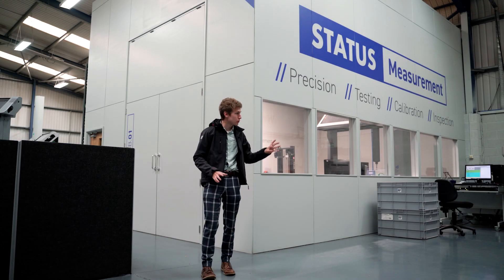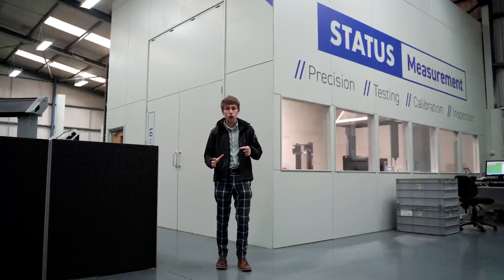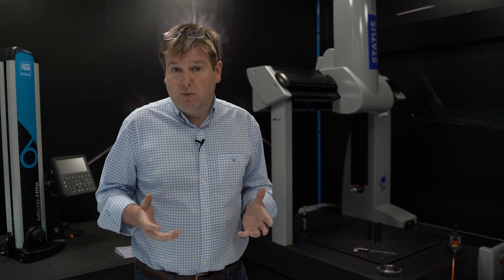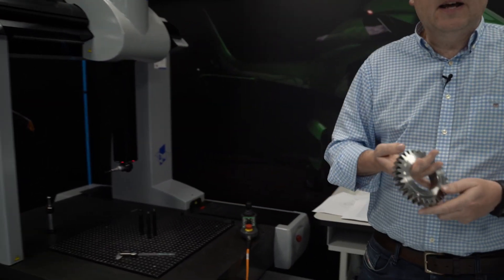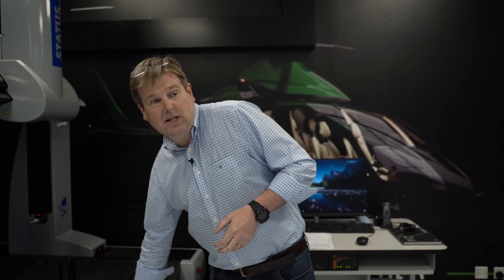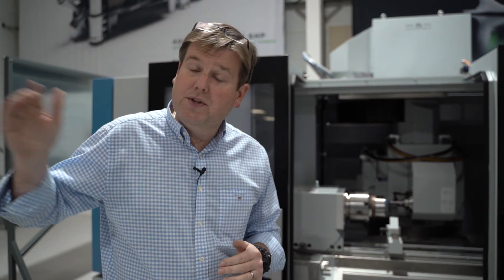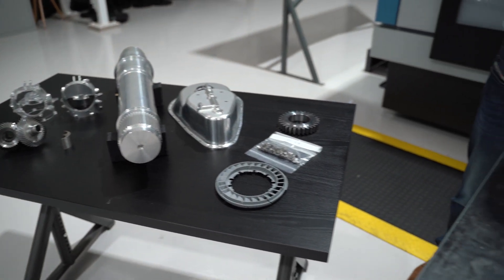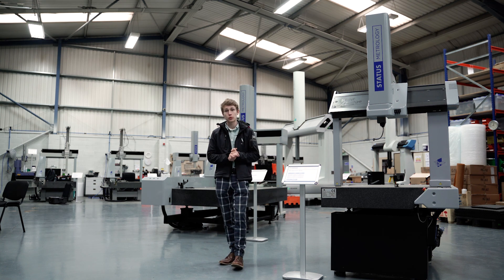Journey to HX50 | Episode 15: CMM in place to provide vital calibrations of HX50 components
A very exciting moment as the newly installed measurement laboratory is unveiled at Hill. This is where the room temperature has to be kept at 20 degrees Celsius for the operation of the coordinate measuring machine (CMM) to conduct finely tuned measurements of HX50’s gears, bearings and other precision tooled components.